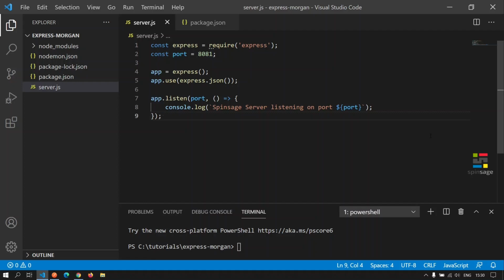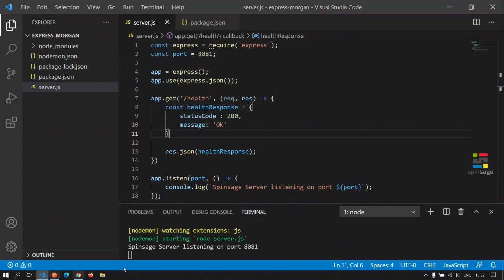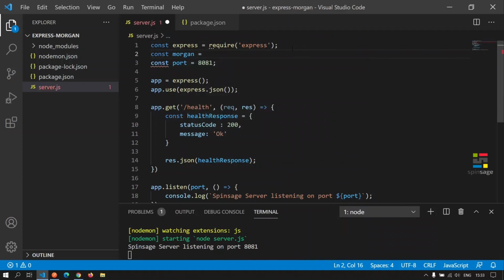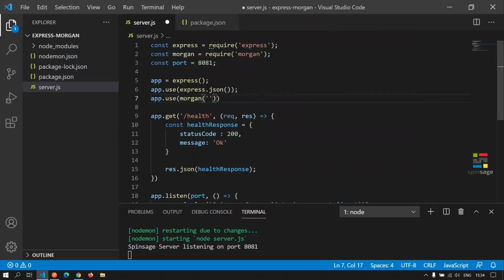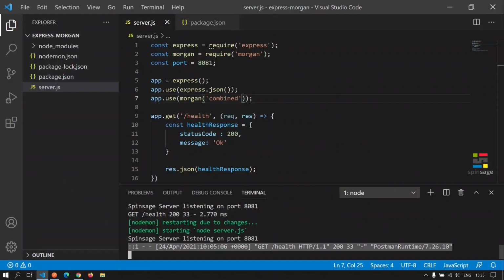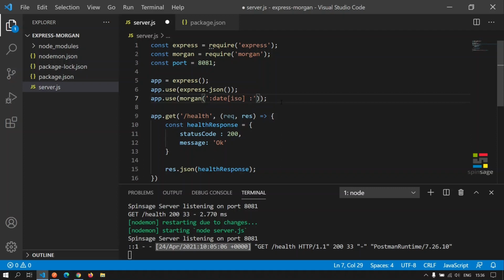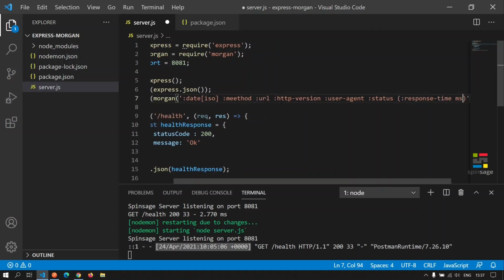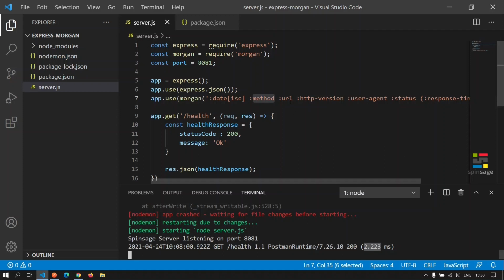How to configure Morgan with ExpressJS for HTTP Request Logging ⭐️ Spinsage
In this episode, we explore how to configure Morgan with ExpressJS for logging HTTP requests made to an Express application.

Morgan is an HTTP request logging middleware for NodeJs.

~~~ About Us ~~~